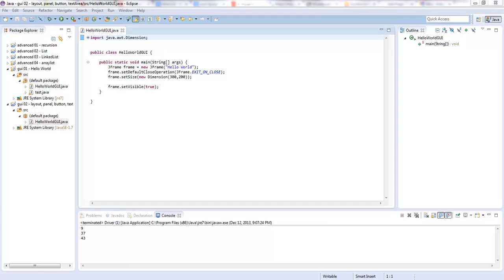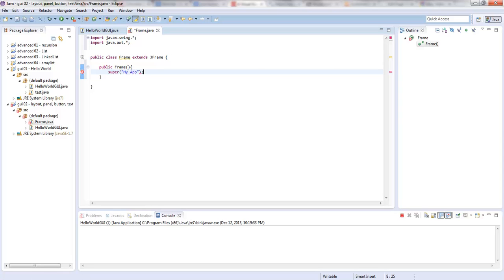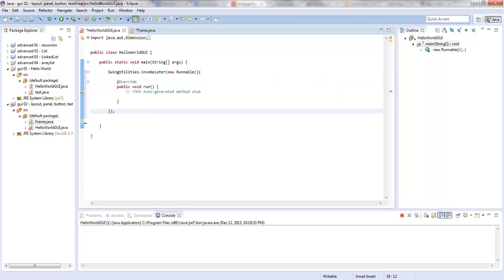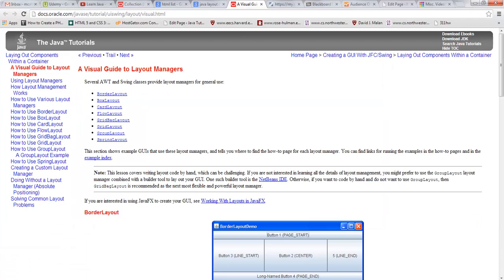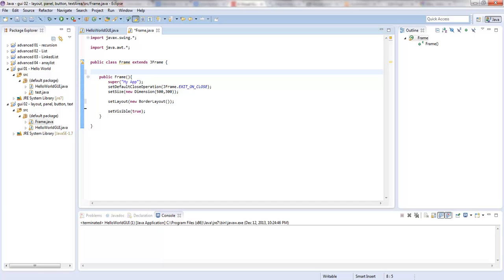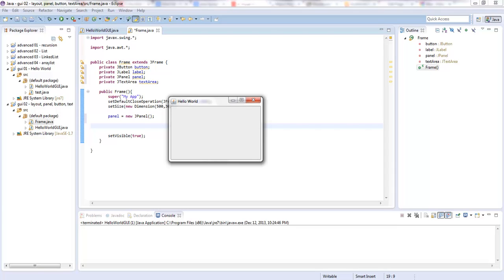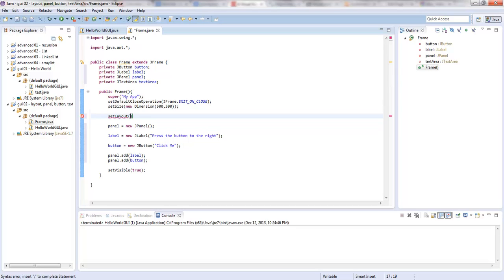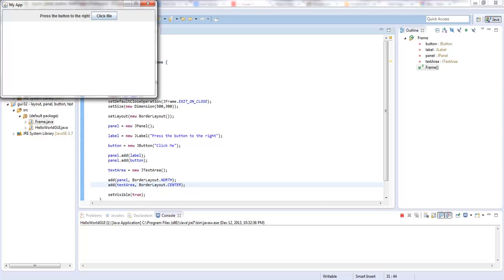Java Swing GUI 2 - adding components (JTextArea, JButton, JPanel, and Layouts)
layout managers, jtextarea, jbutton, and jpanel